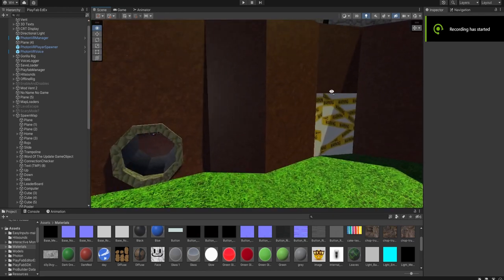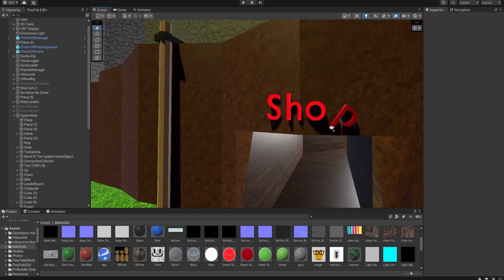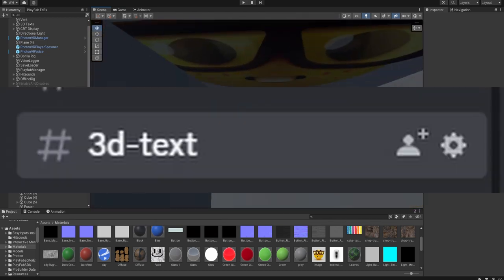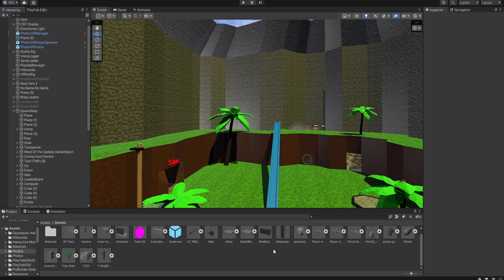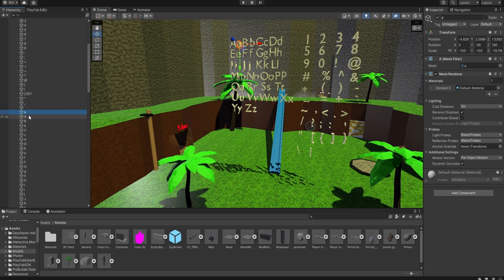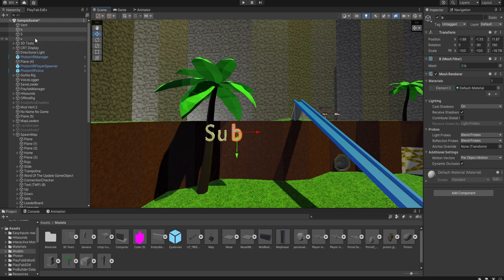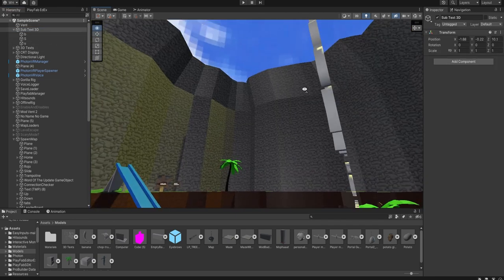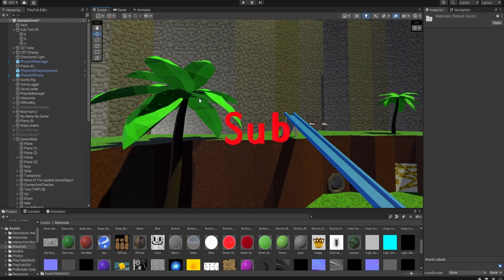HOW TO ADD 3D TEXT TO YOUR GORILLA TAG FAN GAME!!!